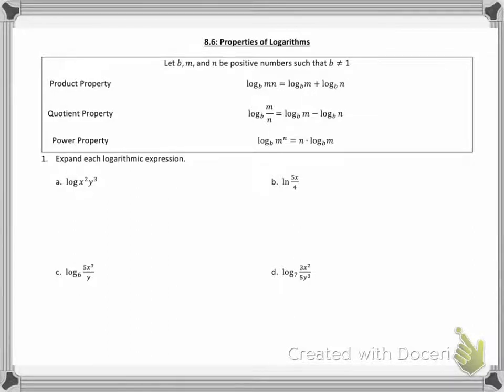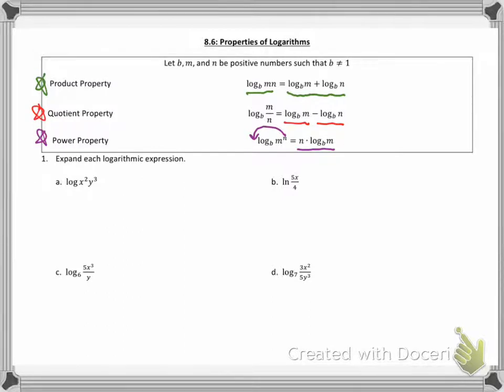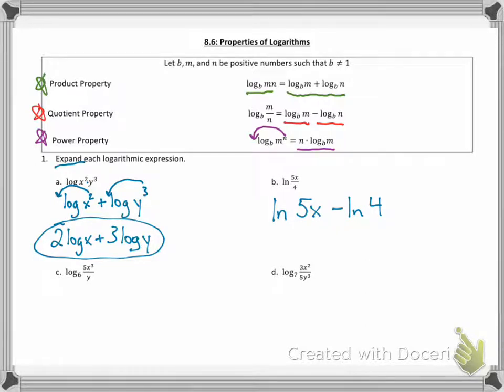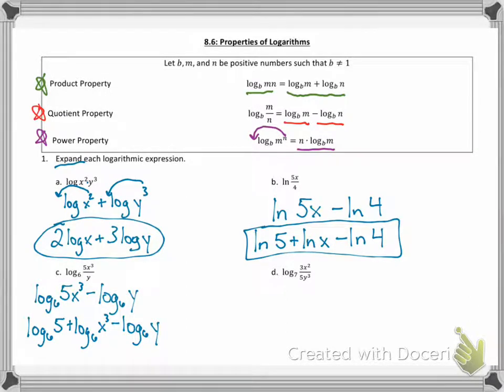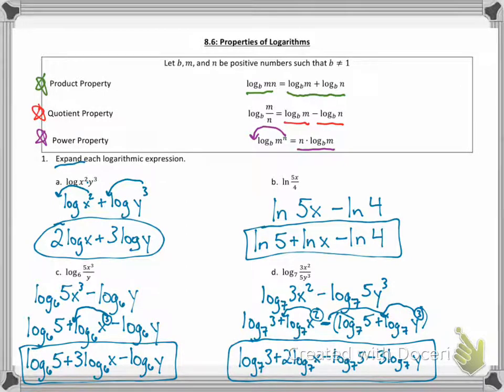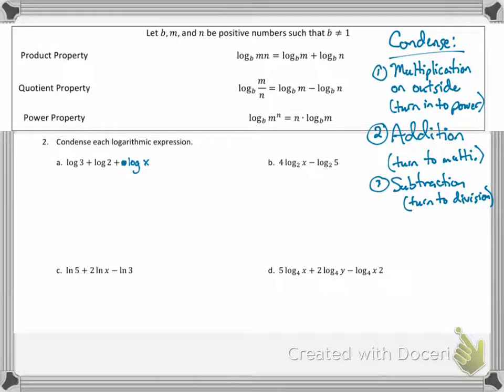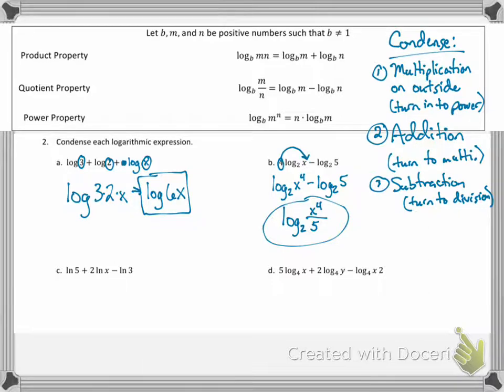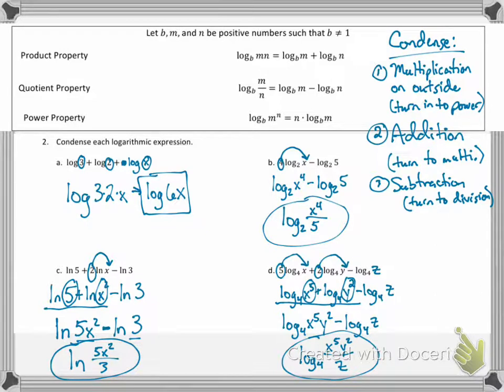8.6: Properties of Logarithms